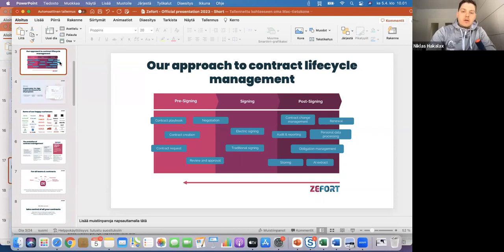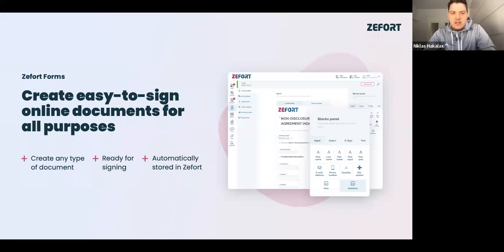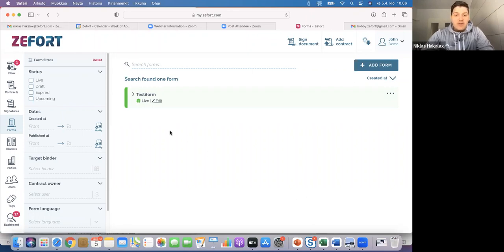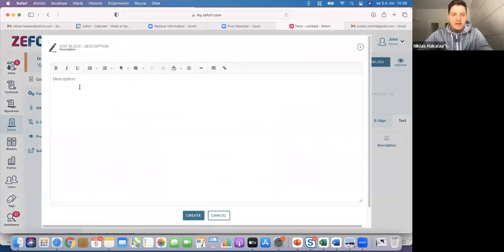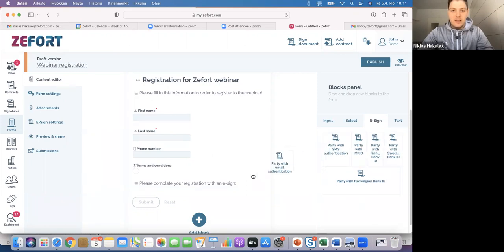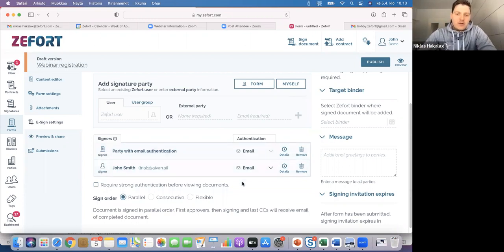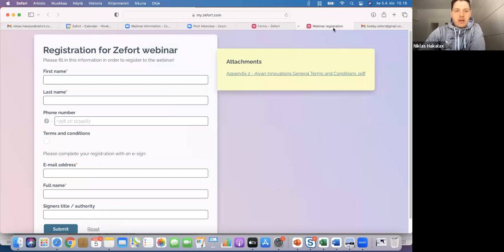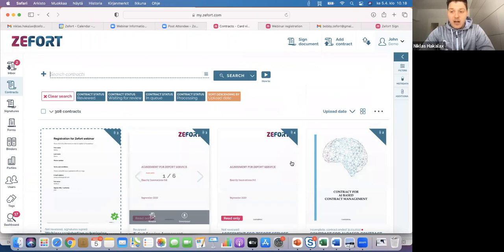How to use Zefort Forms (English)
This is a 30-minute live demo where Niklas Hakalax from Zefort shows how to use Zefort Forms to create easy-to-sign online documents for all purposes.